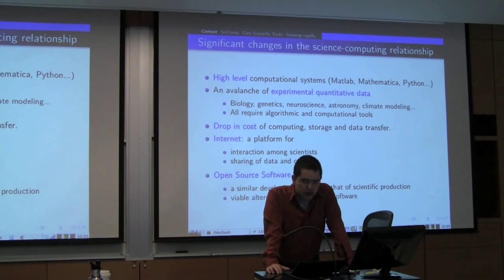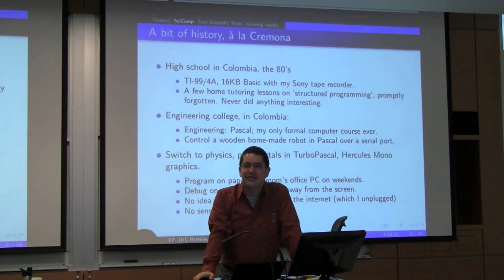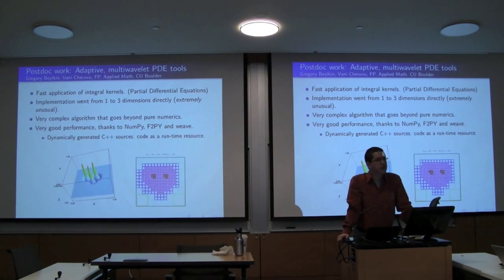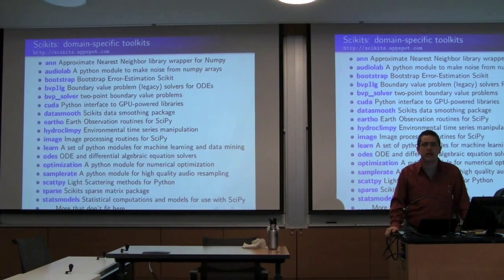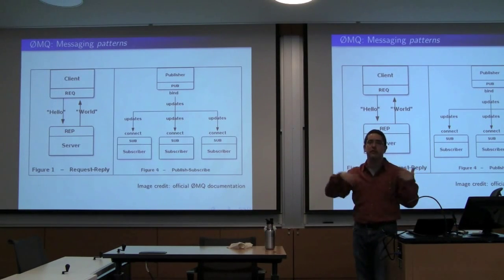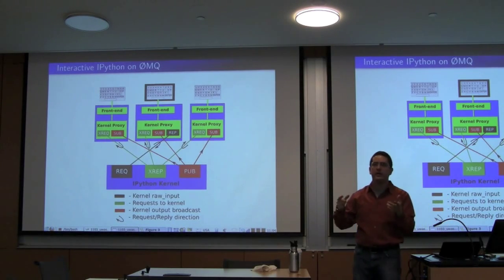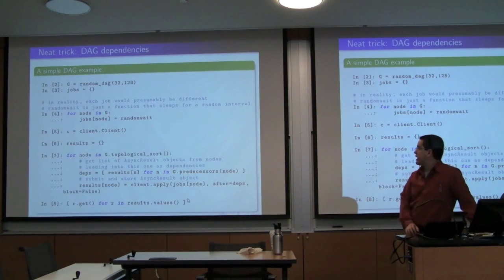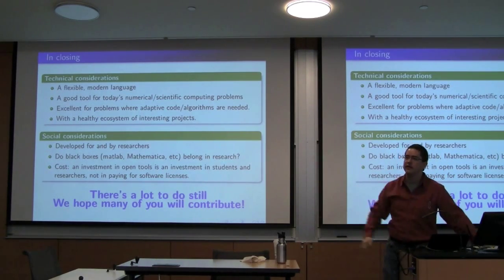sagedays29: Fernando Perez -- Scientific Computing Using Python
This is a whirlwind tour of scientific computation using Python over the years, with a fairly personal perspective.   Learn how the speaker literally unplugged the internet on the entire country of Colombia!